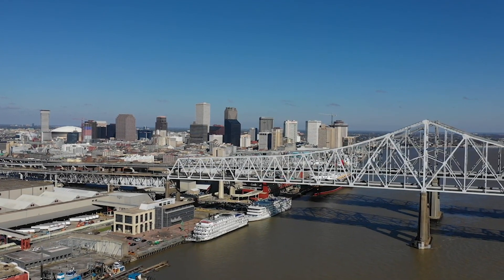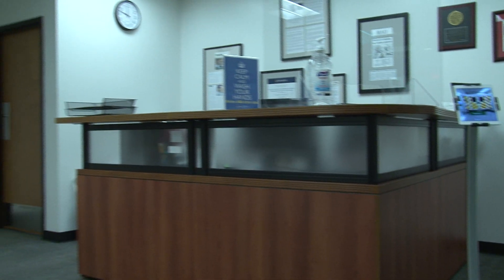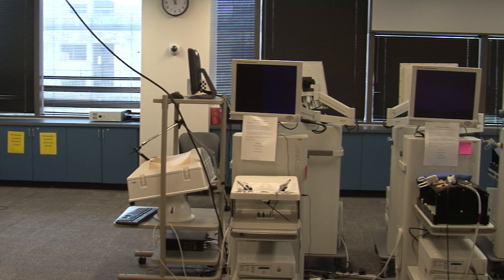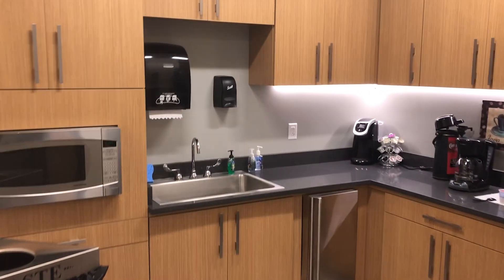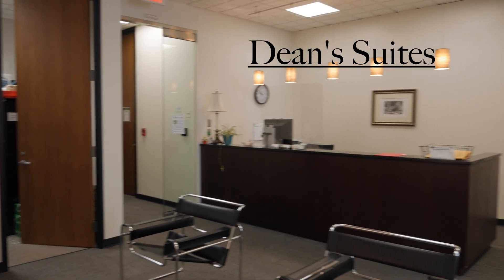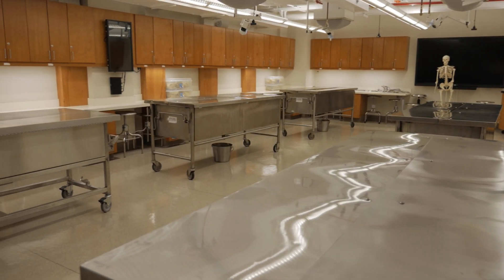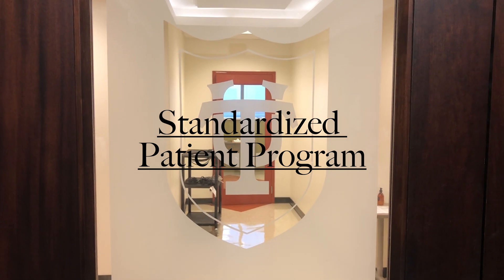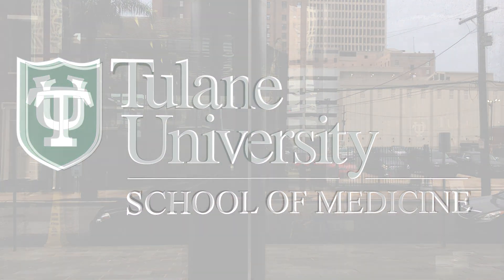Tulane University School of Medicine Virtual Campus Tour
Take a virtual tour of Tulane University School of Medicine!